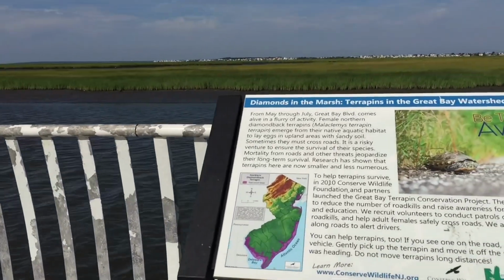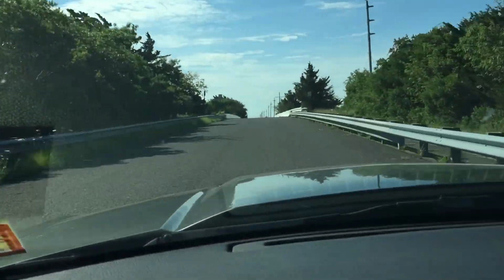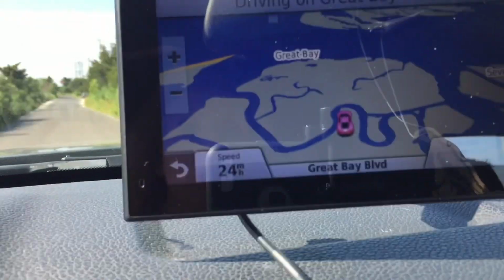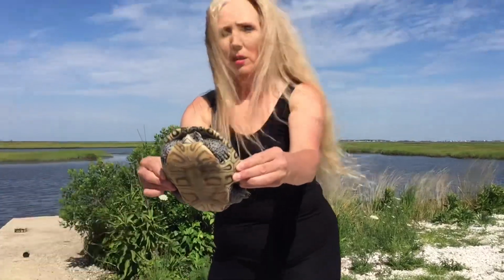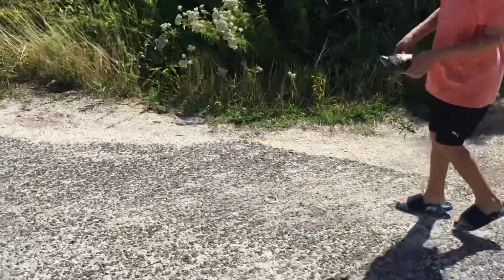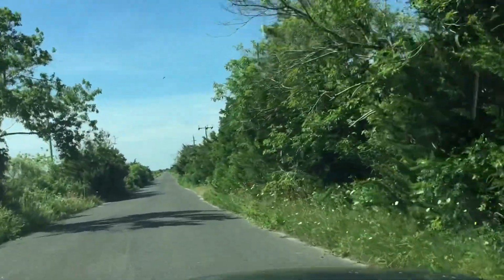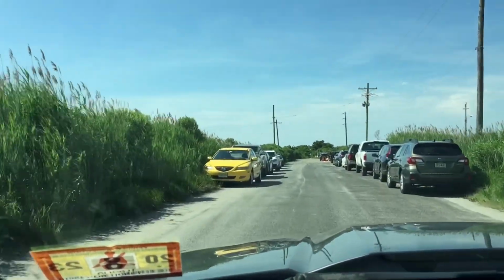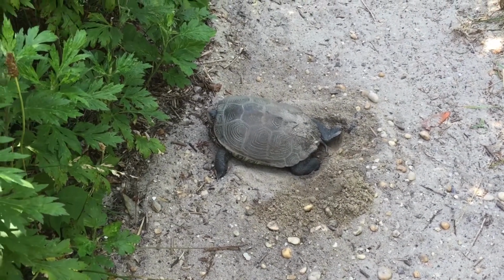Seven Bridges Road & Mystic Island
I took the grand boys to Great Bay Blvd. better known as 7 Bridges Rd. In Tuckerton, NJ
There are 5 Bridges , 6 & 7 were never built. They were suppose to connect from the old coast guard station over to Brigantine, then from the Brigantine Inlet over on to Atlantic City which was never completed. We saw lots of Turtles, Egrets & Blue Herons. Overall it was a nice experience for the boys. You can also fish and crab there.